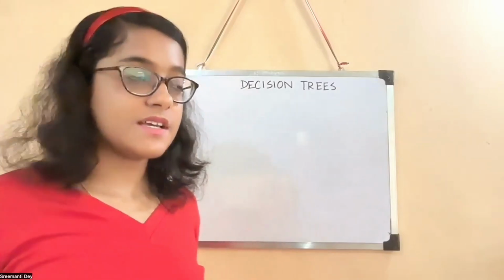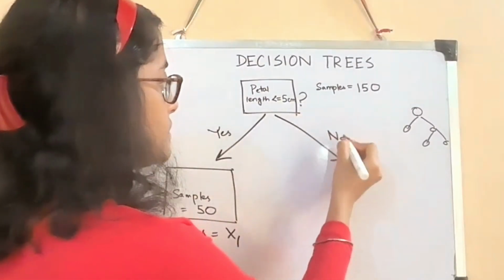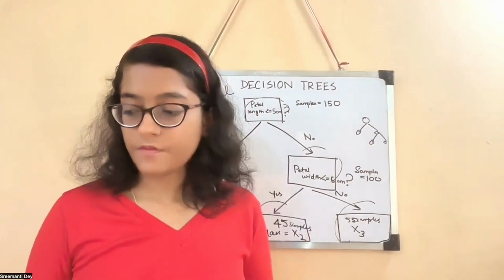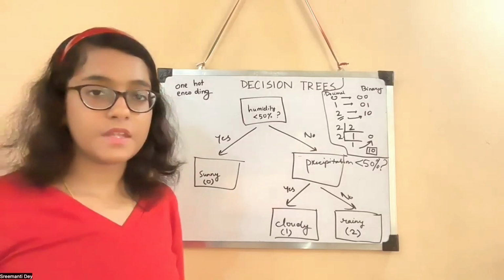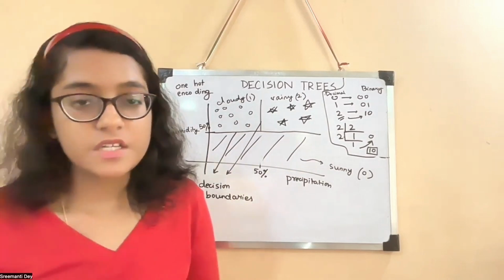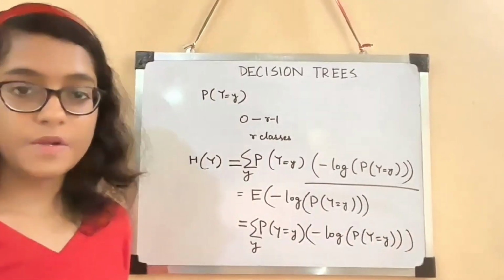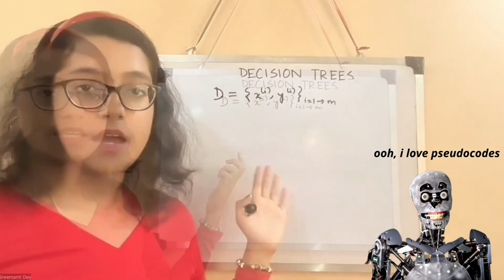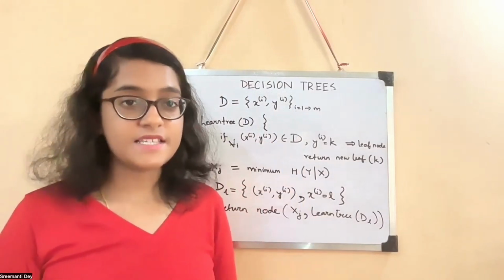Learn how decision trees work with an IITian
This video breaks down decision trees in great detail and talks about all the maths behind decision trees. It is a tutorial tailored for beginners and It will clear every doubt you ever had in decision trees. This will set your grassroots of ML perfectly. It has popular ML interview problems as well for machine learning internship and placement.